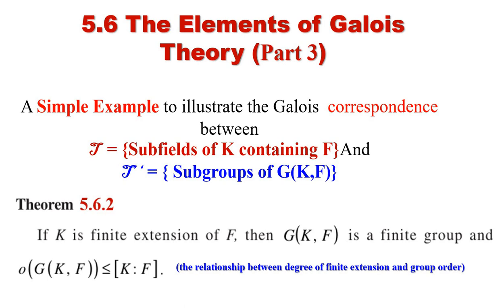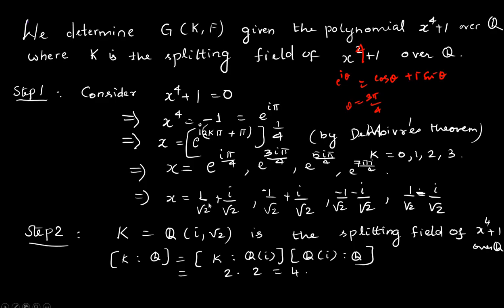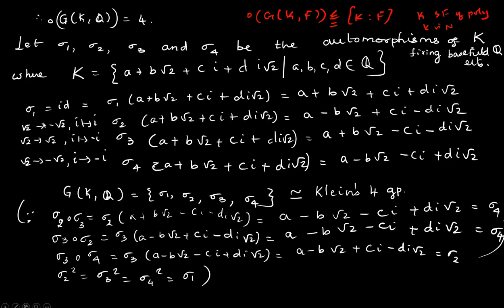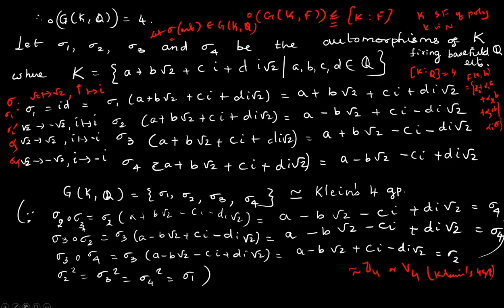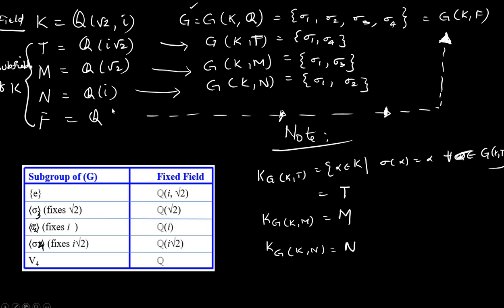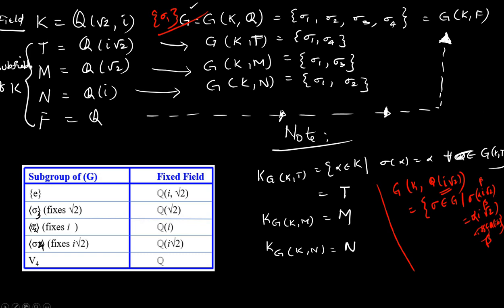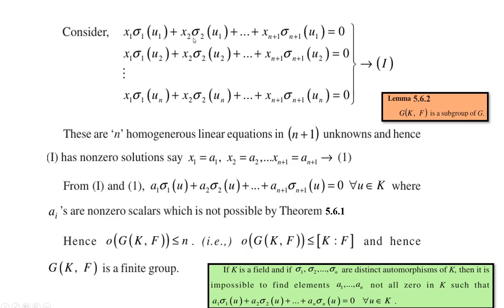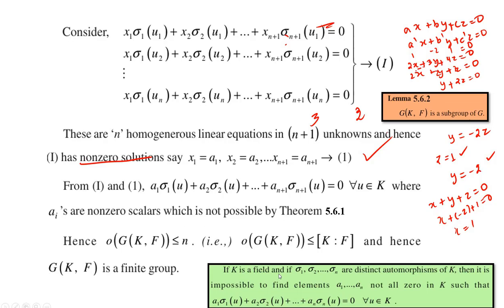Sec5.6(Part-3)|Example for Galois corres. |o(G(K,F))related to [K:F]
Illustration for Galois  correspondence between
T  = {Subfields of K containing F} and
T’ ‘  = { Subgroups of G(K,F)}
the relationship between degree of finite extension and group order
o(G(K,F)) is less than or equal to [K:F]